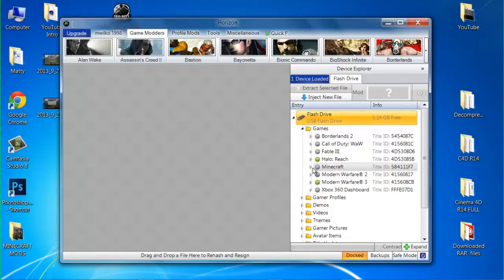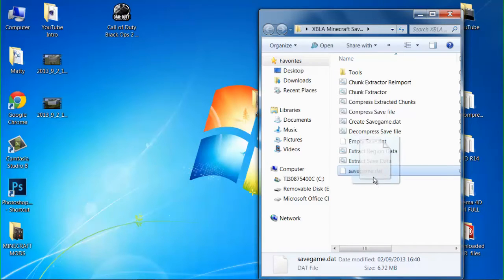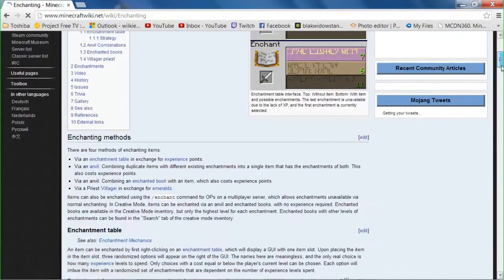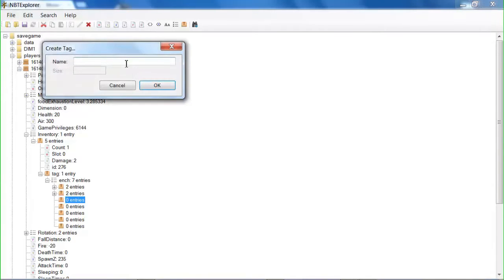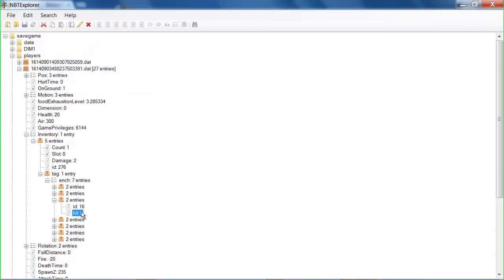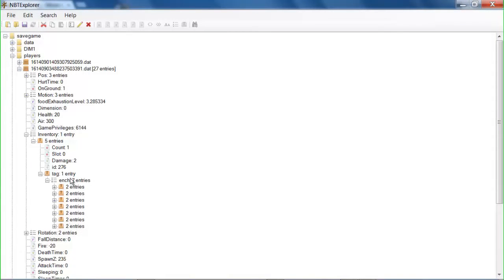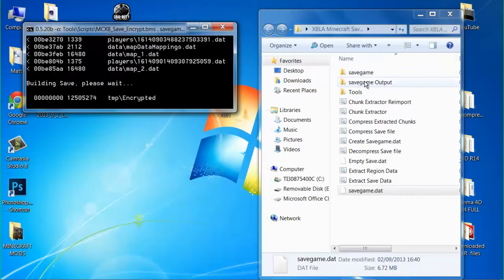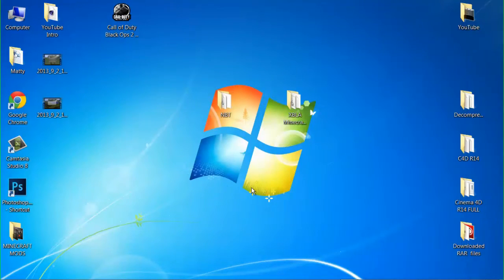Minecraft Xbox 360 Edition Mods: Every Enchantment On 1 Tool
This video shows you how to add all enchantments on 1 tool in Minecraft xbox 360 Edition. Using a very good tool call NBT Explorer.

Downloads